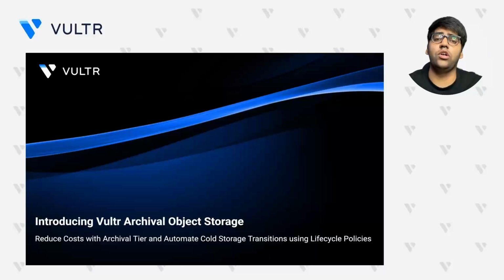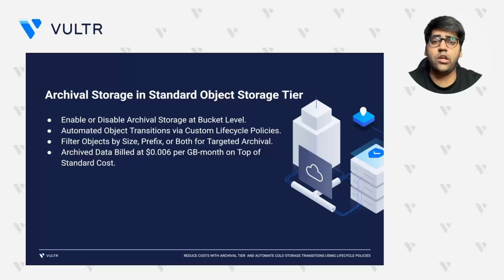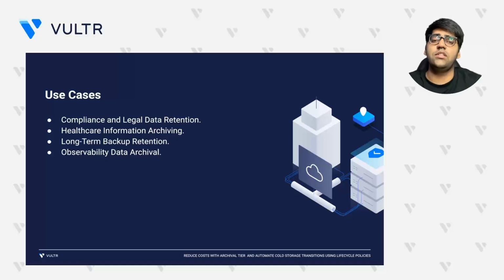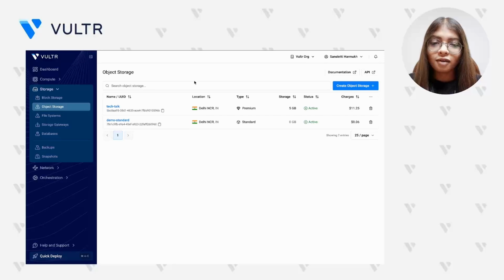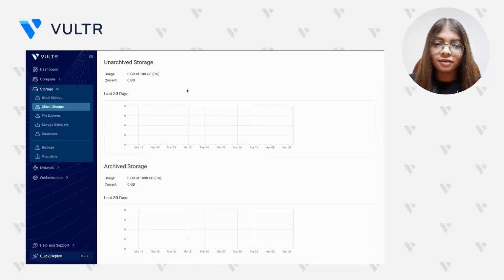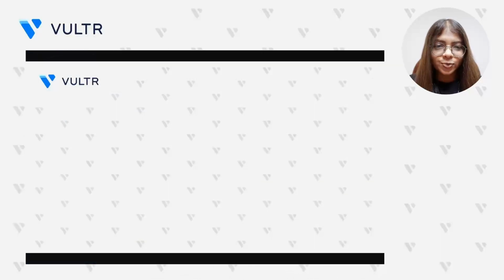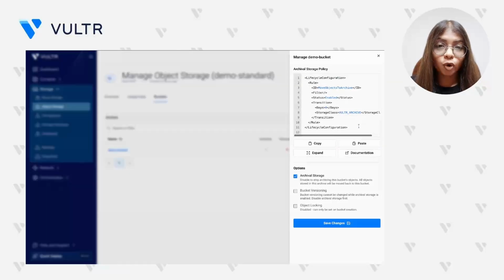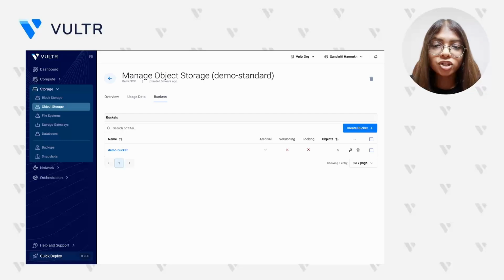Tech Talk: Introducing Vultr Archival Object Storage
Archiving data efficiently is critical for managing storage costs while maintaining long-term access to infrequently used data. In this tech talk, we explore how Vultr Archival Object Storage enables cost-effective cold storage through dedicated archival tiers and customized lifecycle policies within the standard object storage tier.

Join the Vultr Community Forum to ask questions or connect with other developers

Timestamps
0:00 – Introduction
0:59 – Vultr Archival Object Storage Tier
1:45 – Archival Storage in Standard Object Storage Tier
3:12 – Use Cases
4:23 – Demo Overview
4:55 – Provisioning Vultr Archival Object Storage
6:58 – Creating Buckets, Uploading, and Accessing Objects in Archival Object Storage
8:55 – Enabling Archival Storage in Standard Object Storage
10:04 – Customizing Lifecycle Policies
11:21 – Restoring Archived Objects
12:22 – Summary & Getting Started